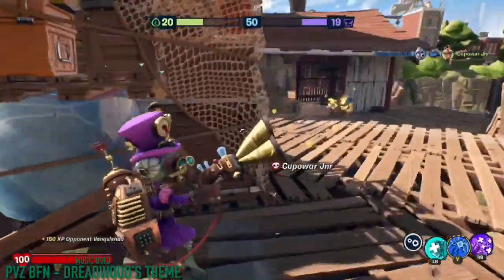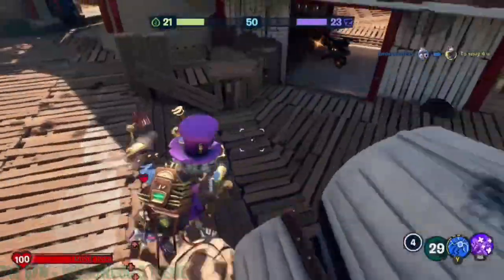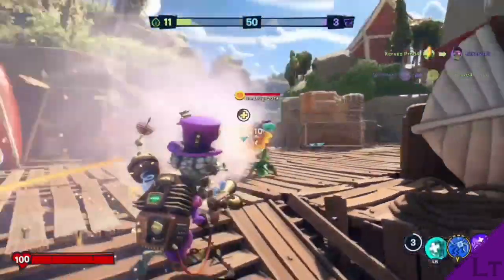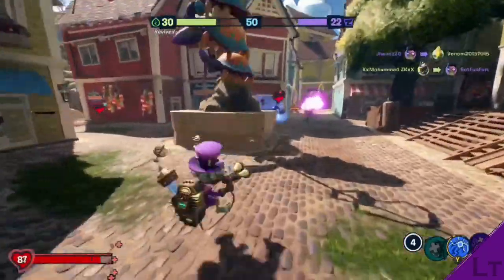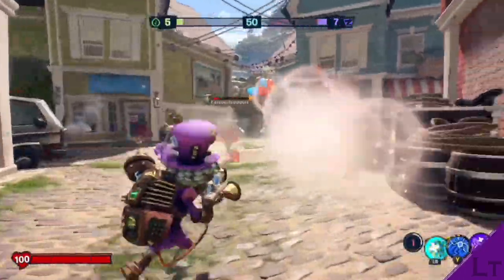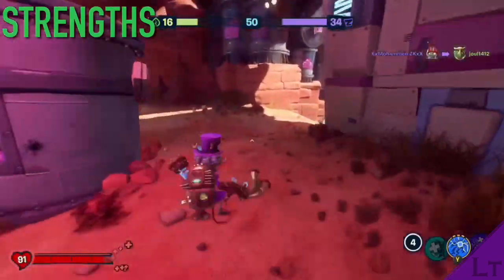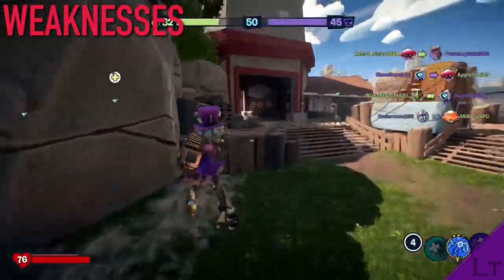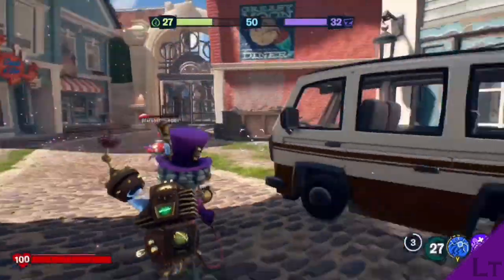How to git gud at Steam Blaster (remastered) - PVZ BFN